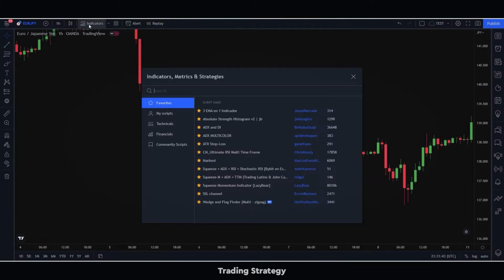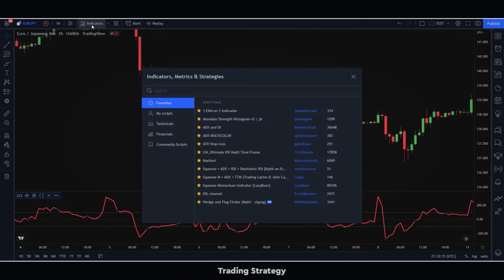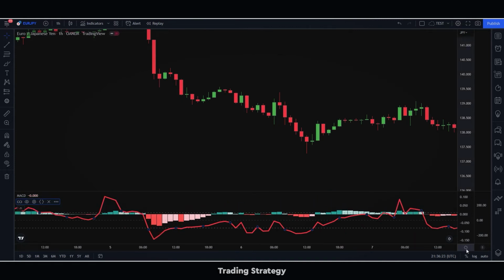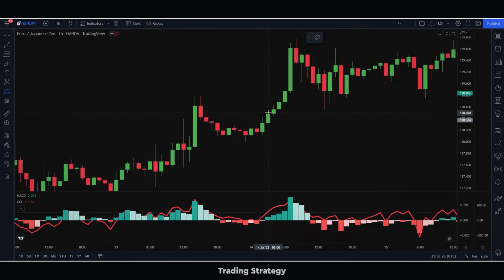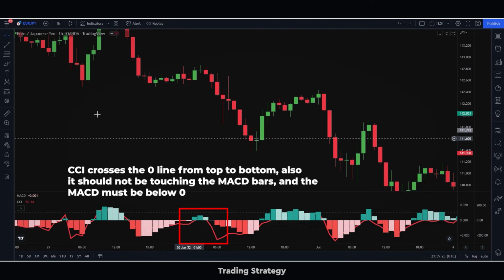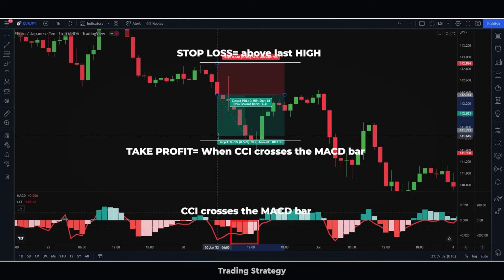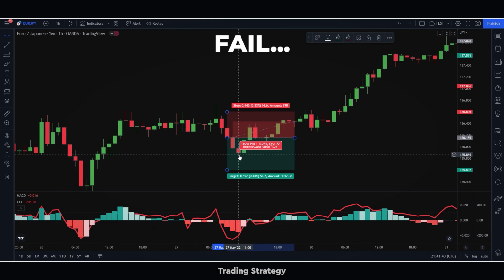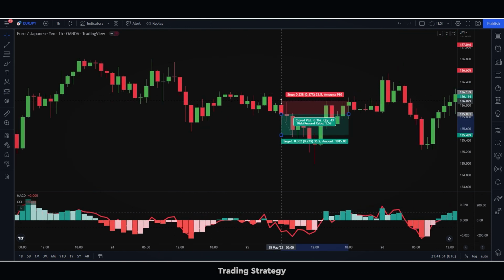The EASIEST 1 HOUR Trading Strategy For BEGINNERS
In this video, I will show you the best strategy that you can use with the MACD and the CCI indicator.

The Commodity Channel Index (CCI) is a momentum-based oscillator used to help determine when an investment vehicle is reaching a condition of being overbought or oversold.

You will learn about:

- What is and how to use the Commodity Channel Index (CCI)
- How to Set up the Commodity Channel Index (CCI)
- What is and how to use the Moving Average Convergence Divergence (MACD).
- How to Set up the Moving Average Convergence Divergence (MACD).
- Ratio risk/benefit .